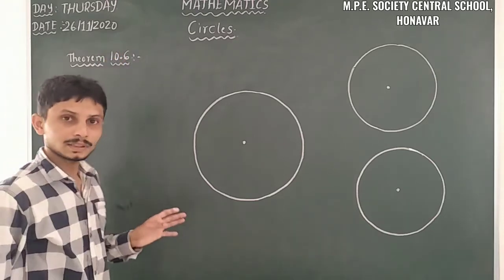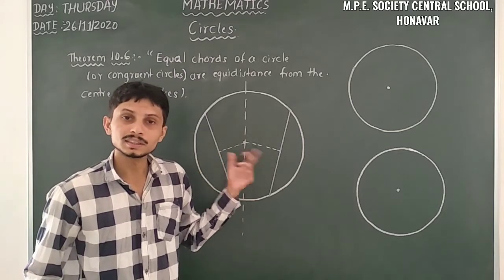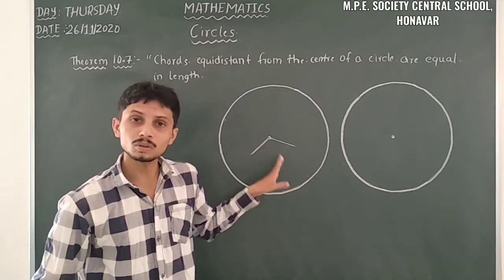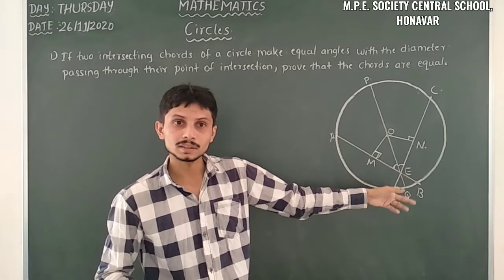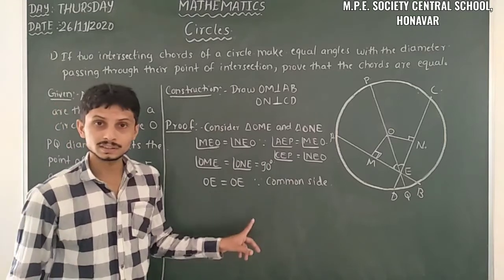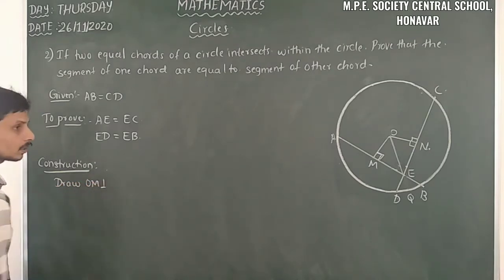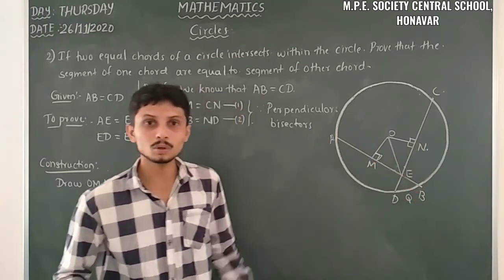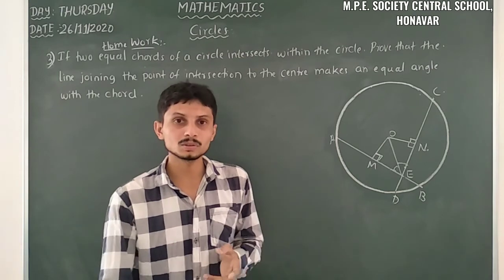CIRCLES|| PART- 4|| CBSE -9|| BY NITESH SHET